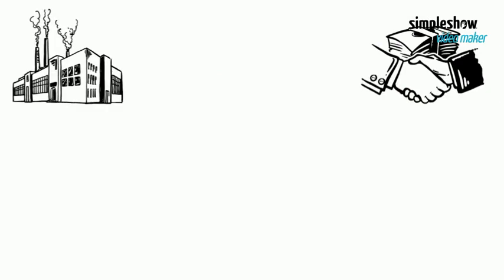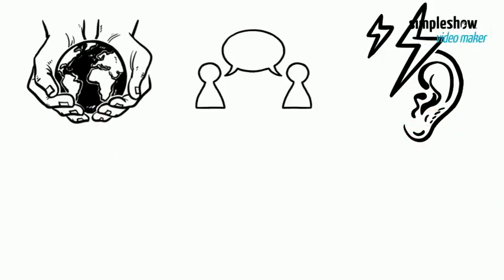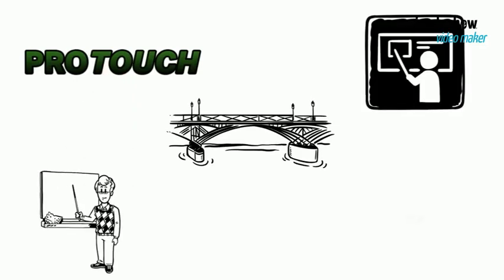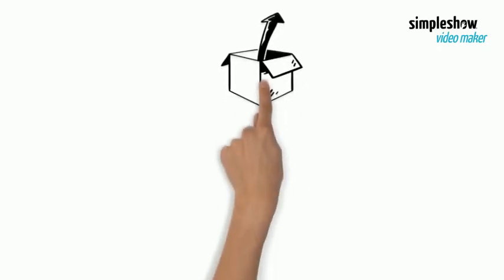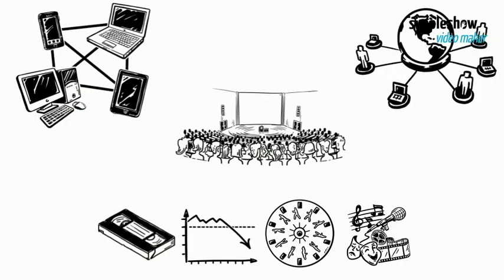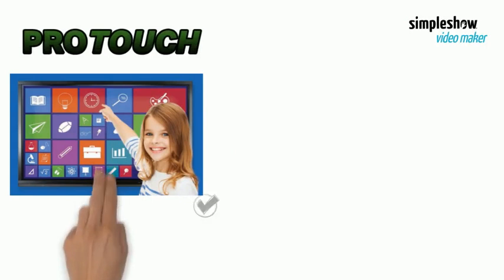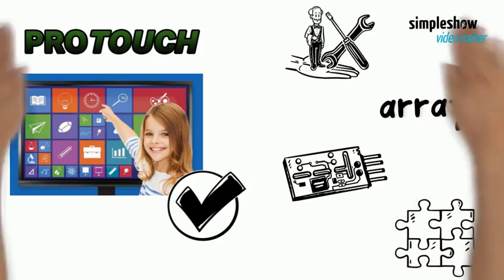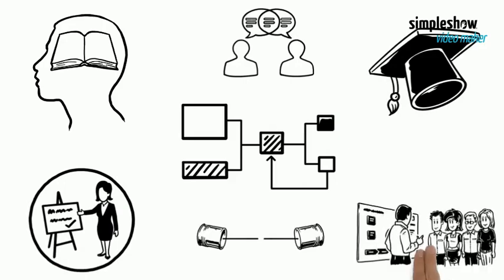ProTouch Interactive Screen for Schools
Protouch is a great solution for your business. Our touchscreens are designed for professional applications and continuous use. The interactive boards are easy to integrate.

ProTouch is a series of  interactive screens, equipped with everything that you needed: high quality panel with UHD resolution,
Android system with useful apps, slot for a built-in computer and a set of ports that allow user to connect external device like computers or cameras.